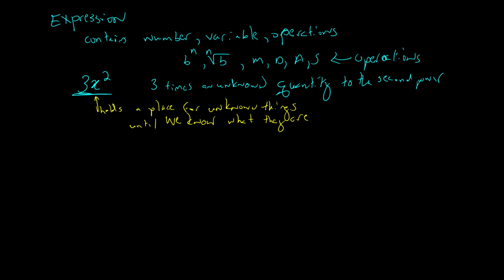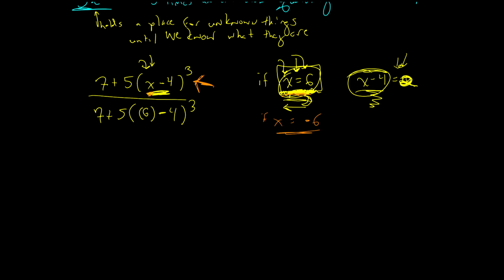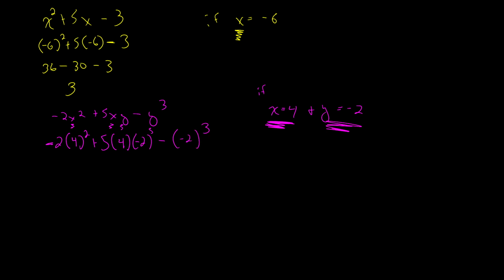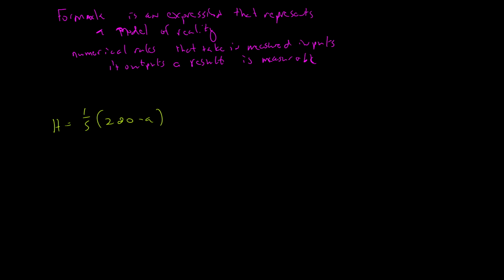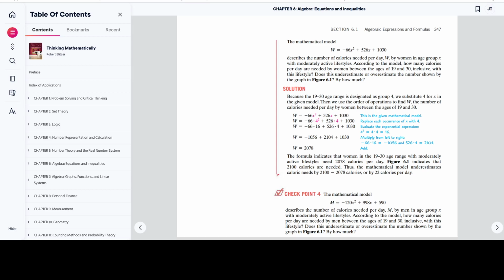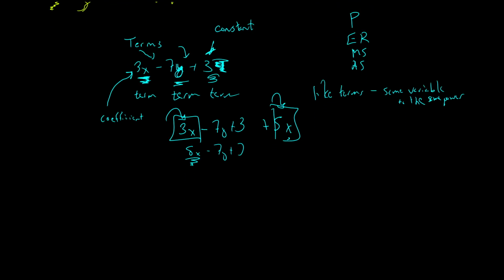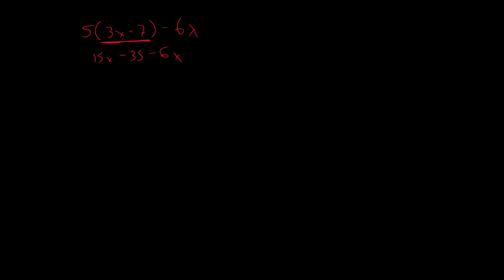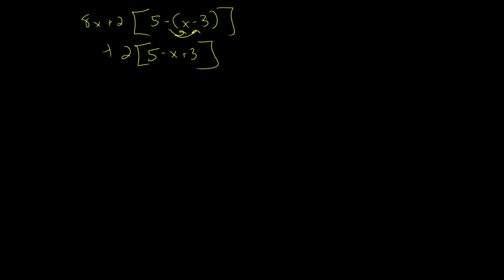MAT126 Algebra - Expressions